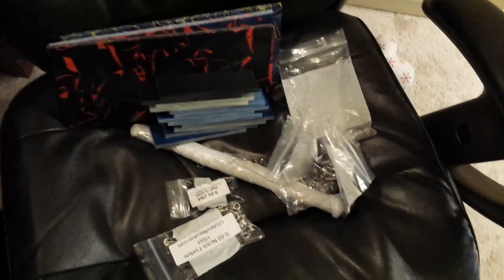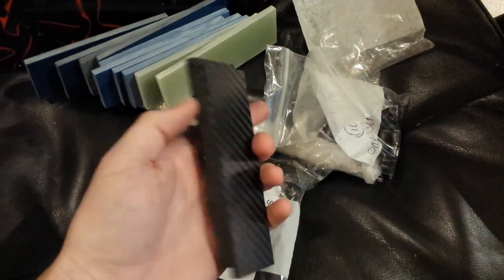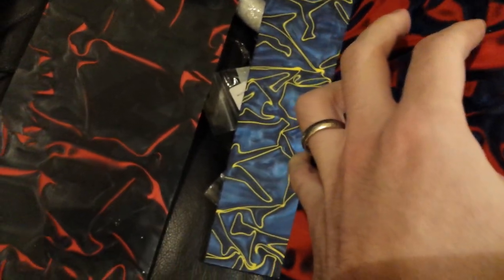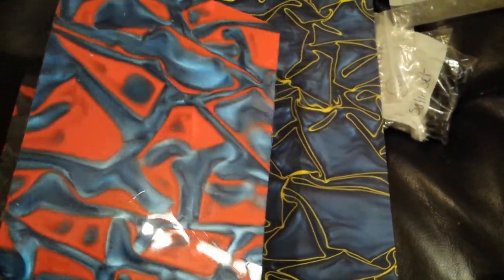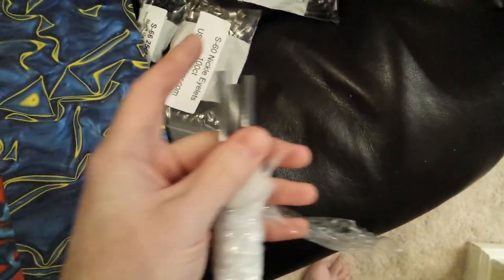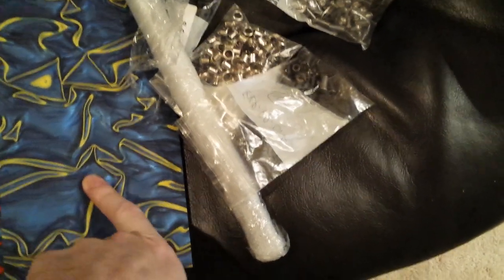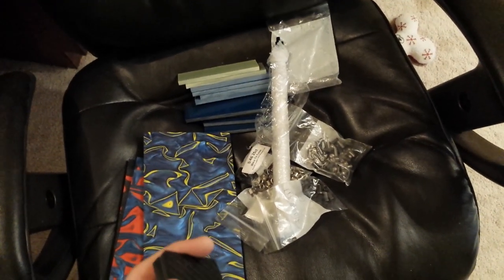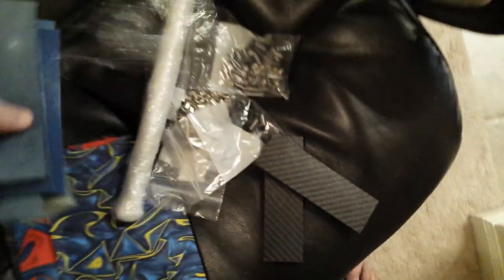Knife Making Supplies... Not cheap!